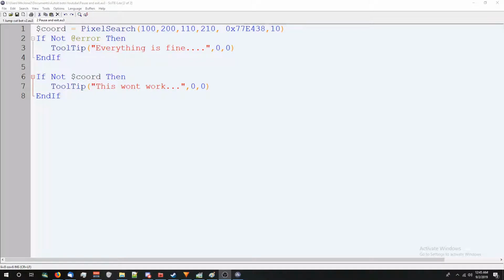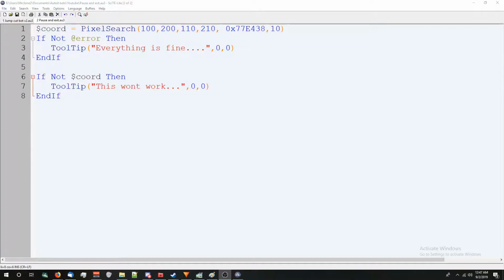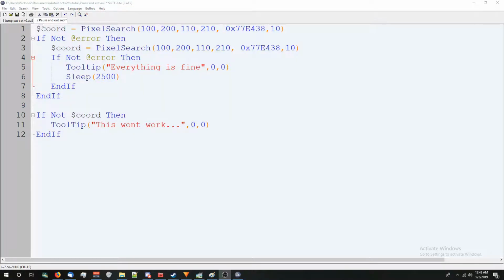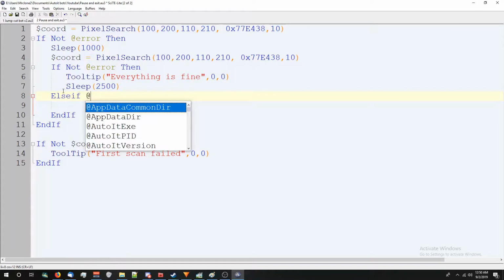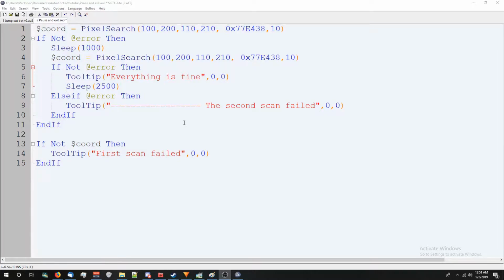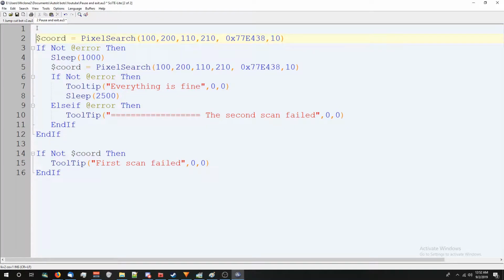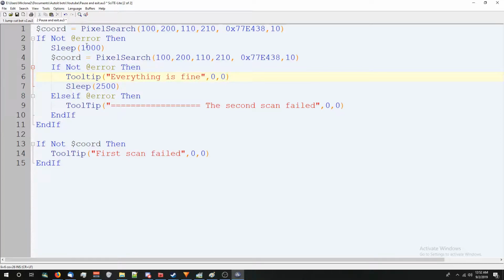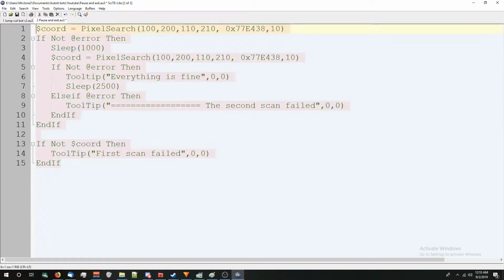Autoit: Multiple Pixel Searches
In this video we'll go over how to do multiple pixel searches. As far as I know it is not possible to do 2 pixel searches at once, so we'll go over how to do one, and then based on the results of that search, do another different pixel search